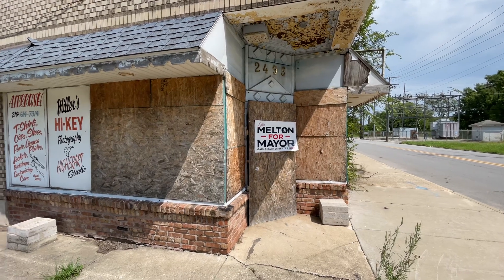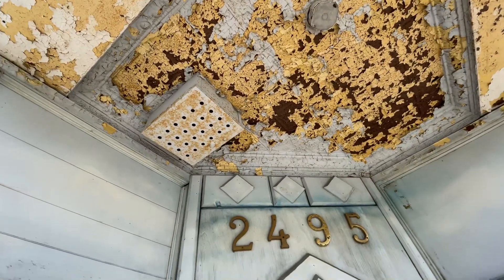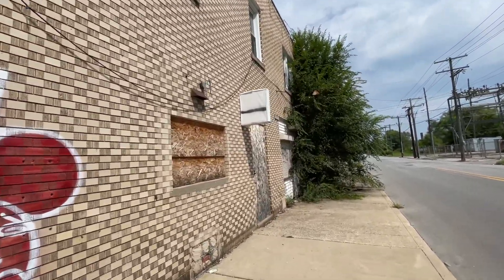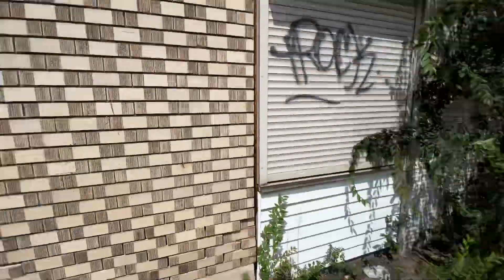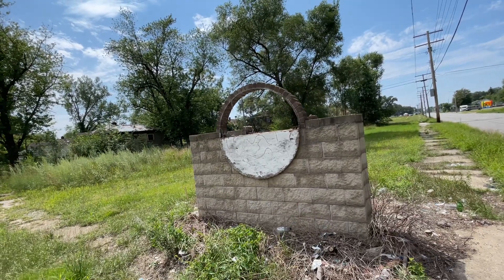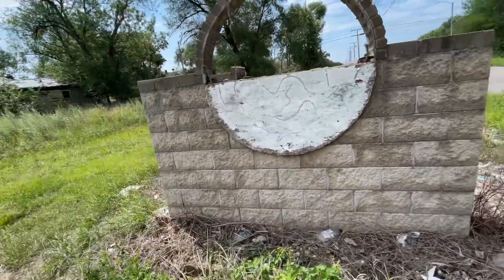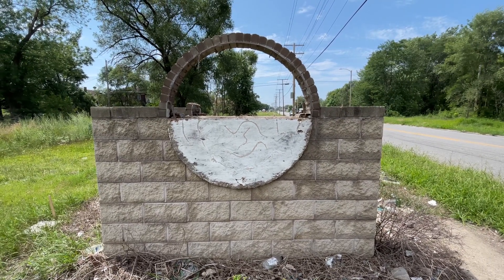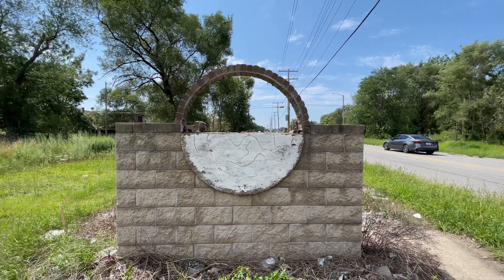Mystery Monument on East 25th & Pennsylvania Street in Gary, Indiana ~ Do you know what this is?